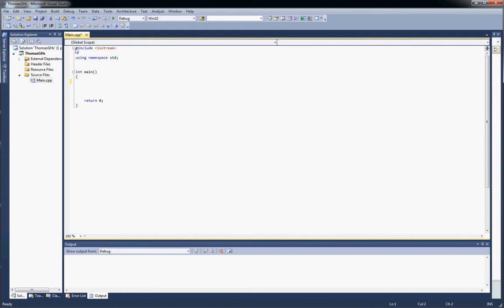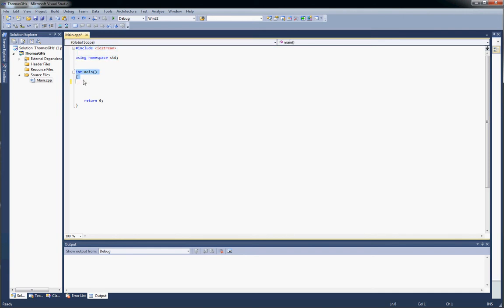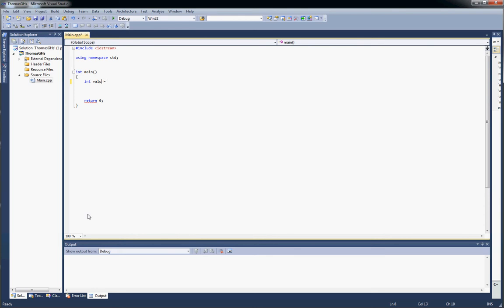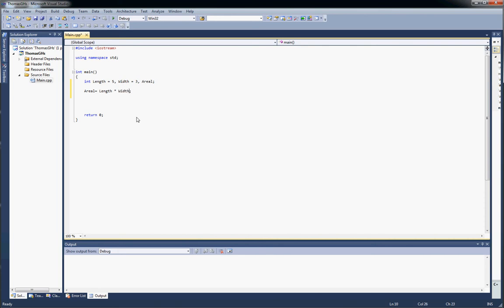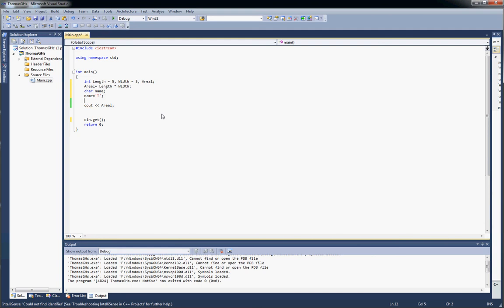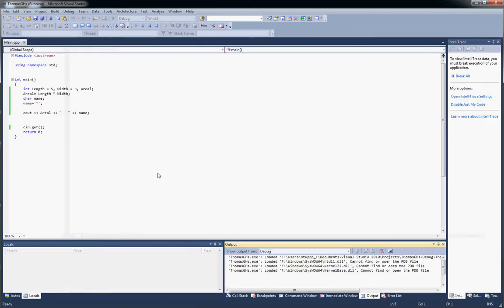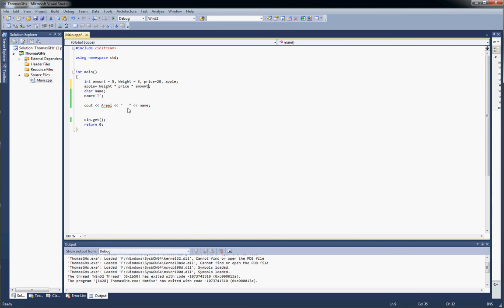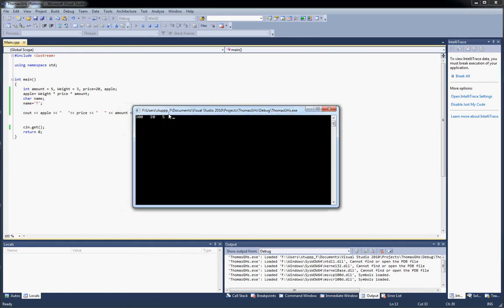C++ tutorial microsoft visual basic episode 4.5 recap of 1-4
i recap the episodes 1-4 to clearify what we have learned.

Theese will be uploaded pretty quickly, So have fun learning:)
Thought i should say that i might open a blogg where i post my codes, so that you guys can have a look at them:) it should be up in a couple of days probably